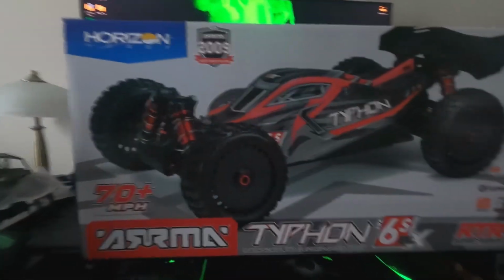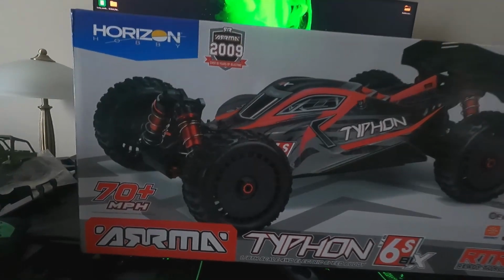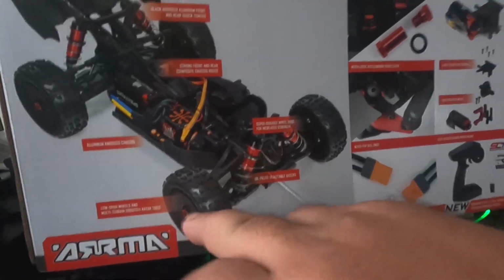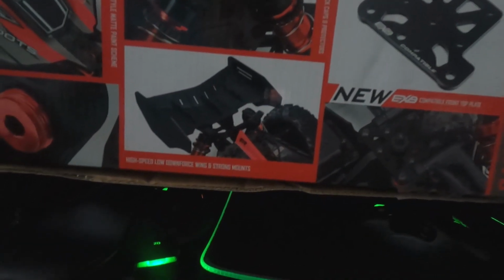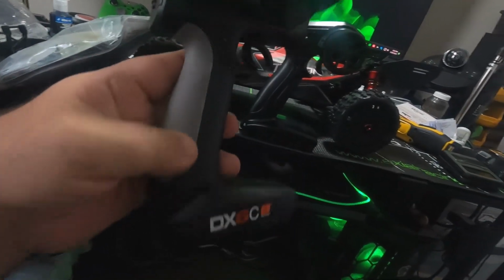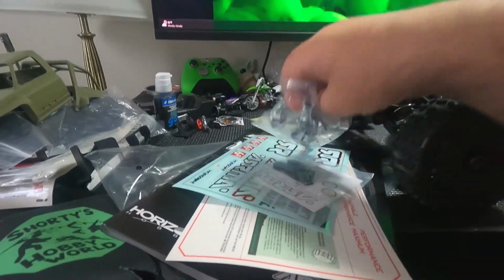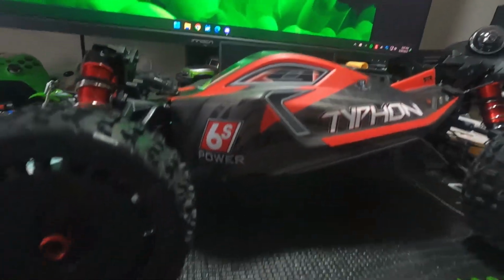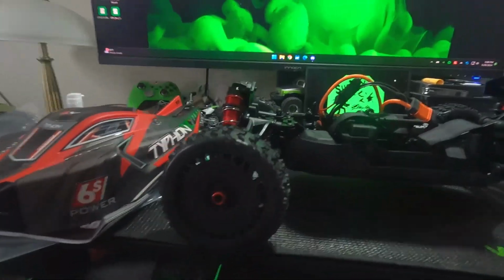Arrma Typhon Speed Run Buggy Unboxing First Look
Slot And Wing Hobbies Ebay